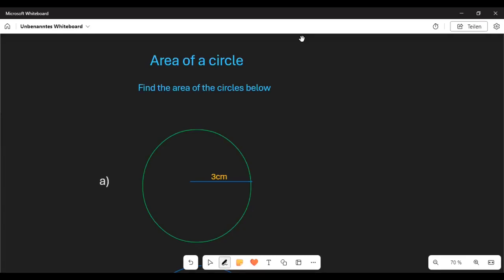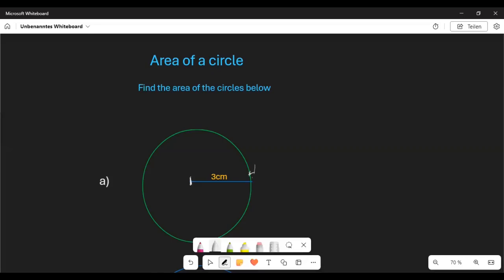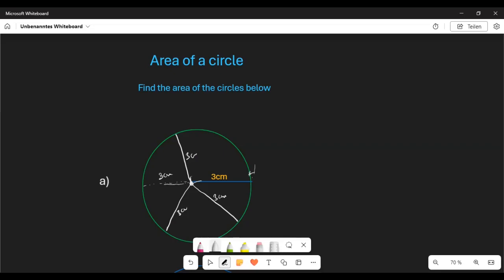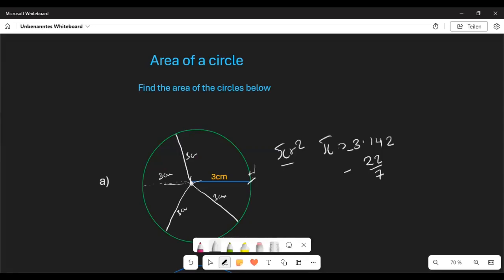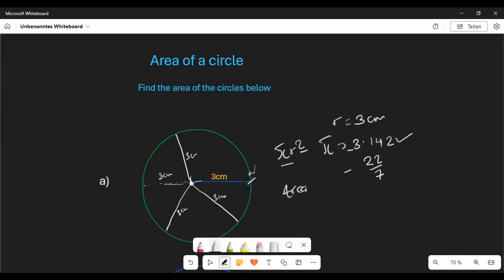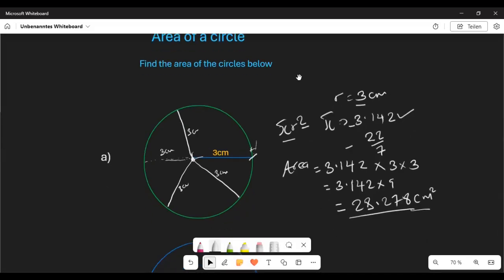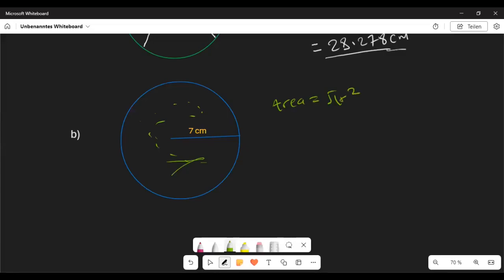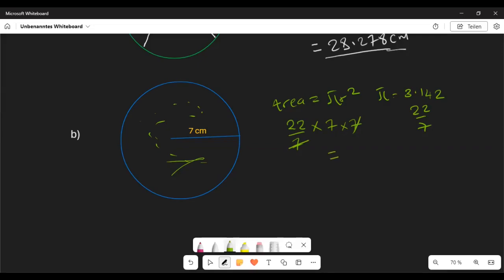How to find area of a circle